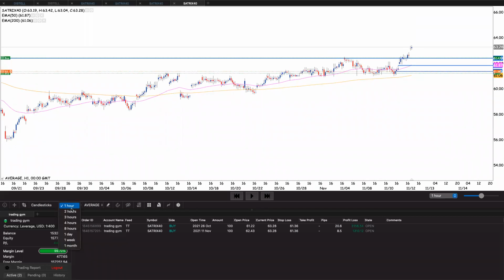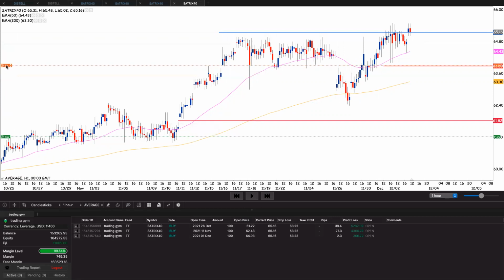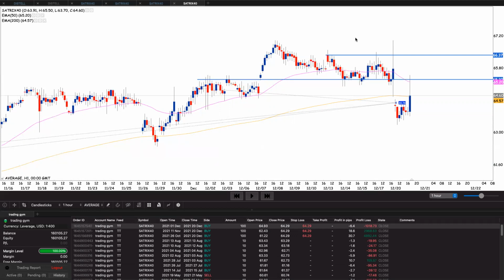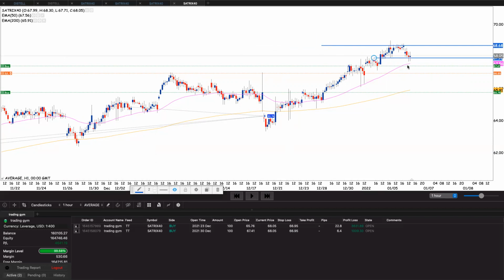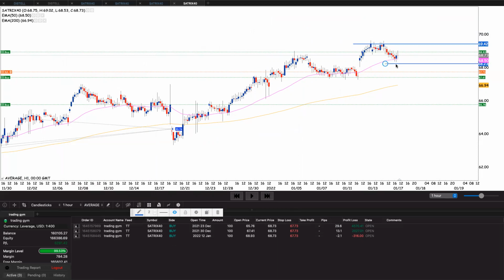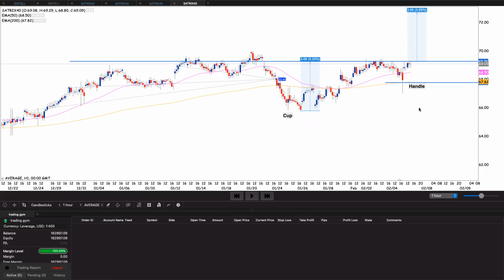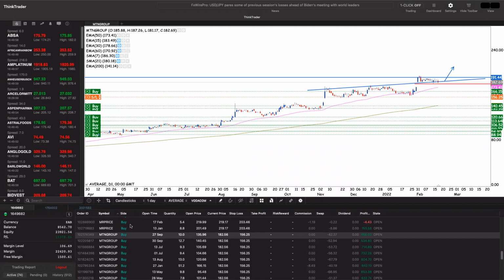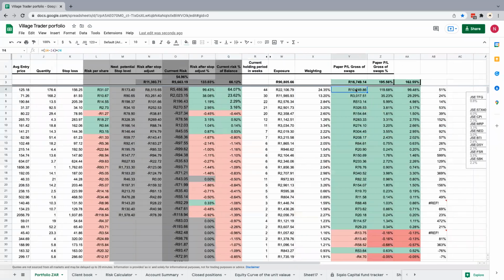Traders GYM inside the morning class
I teach a trading class every 05H30am in the morning for an hour. Today it was watch me trade day. I use ThinkTrader platform's Traders Gym to trade historical chart to demonstrate how I analyse markets and trade trend

Preffered Charting platform: TradingView.com/?offer_id=10&aff_id=24592